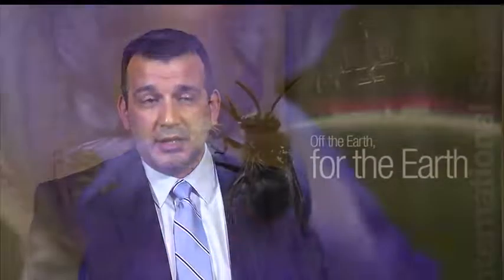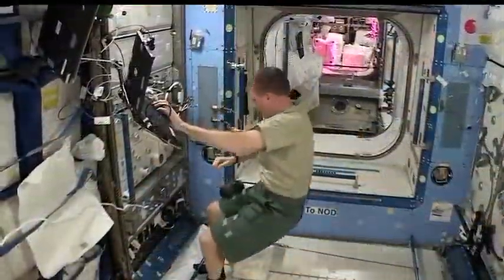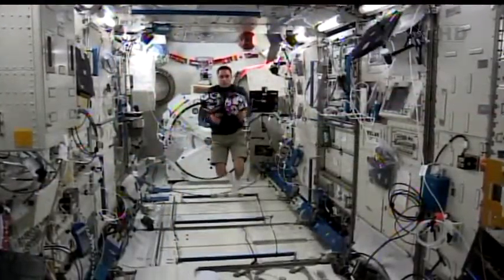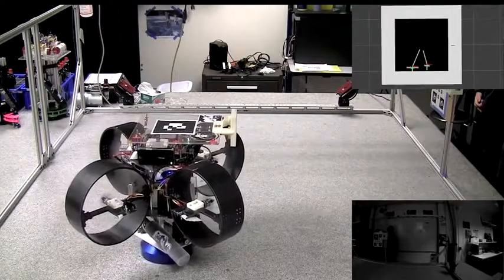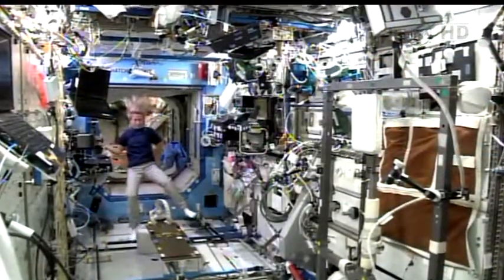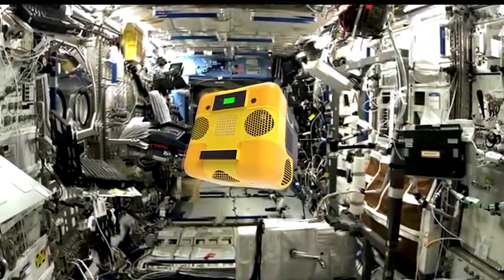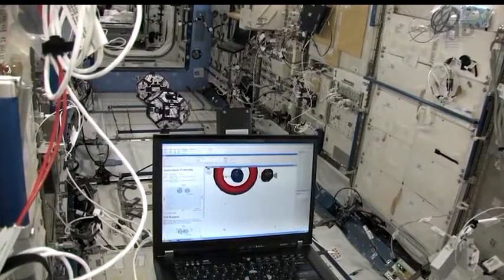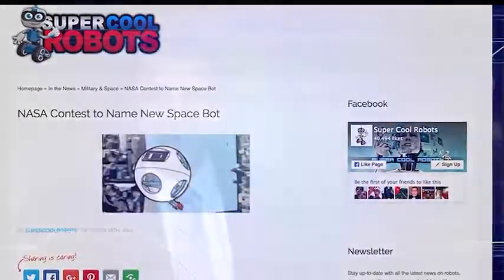Space Station Live Getting the Buzz on Astrobee 1